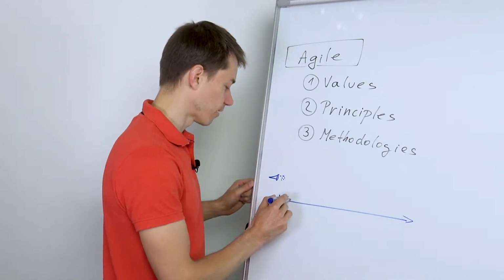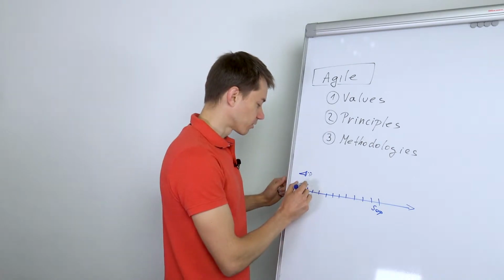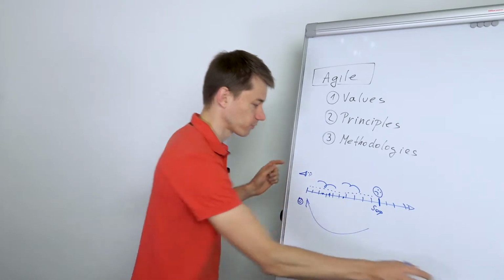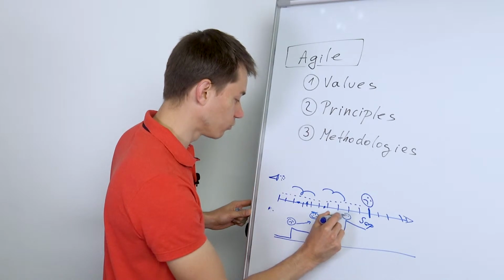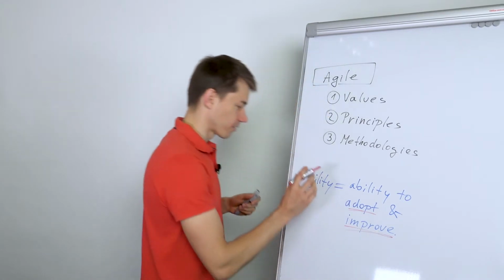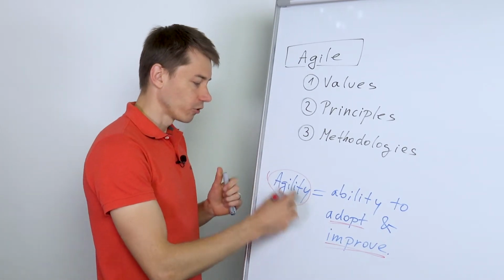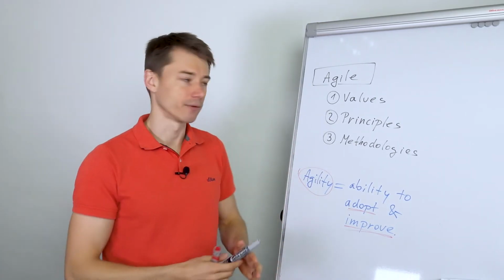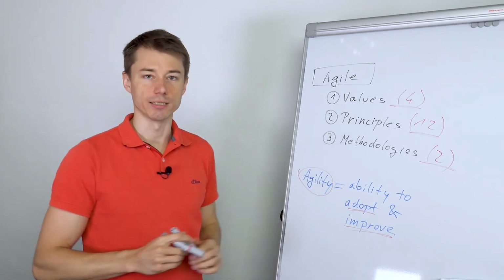What is Agile? 👀 (Explained for recruiters in IT)